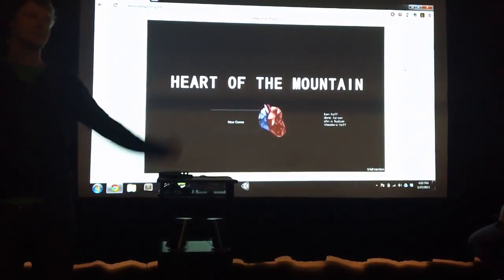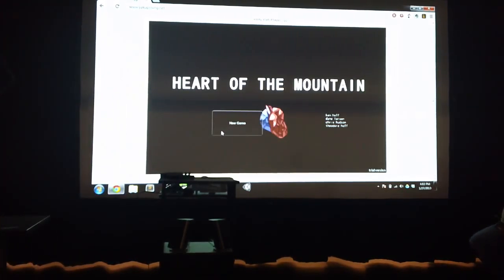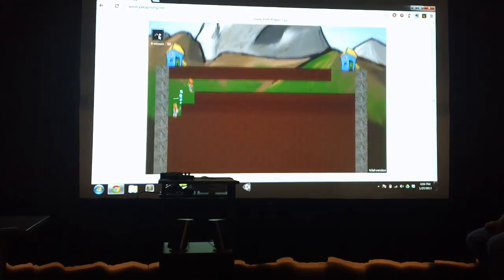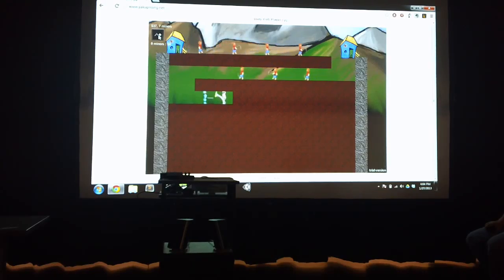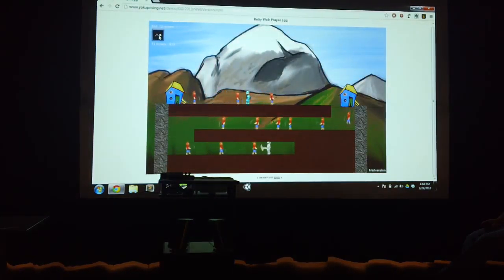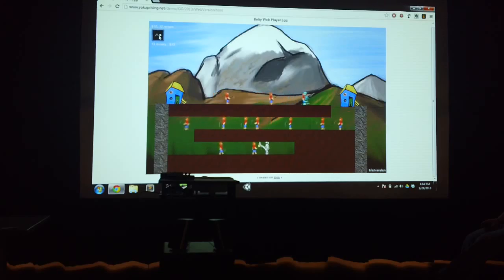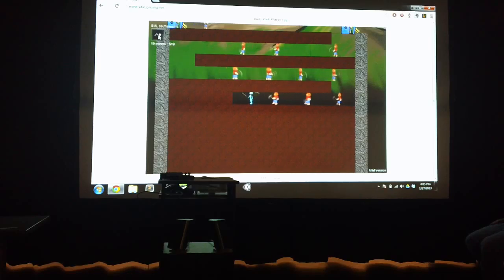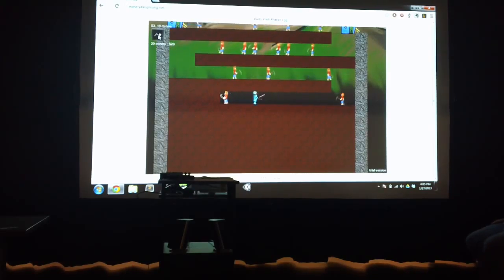Global Game Jam 2013 at the University of Denver - Final Presentations -